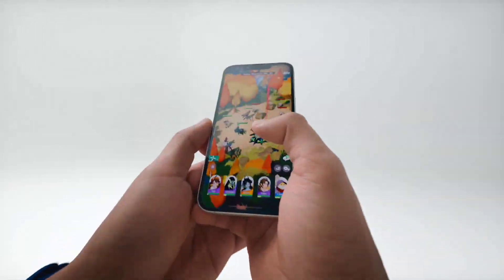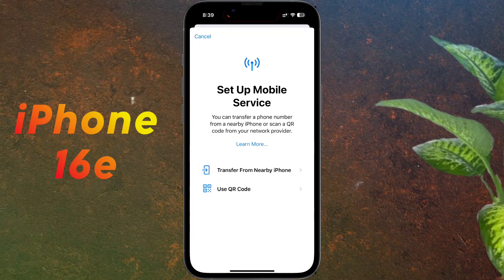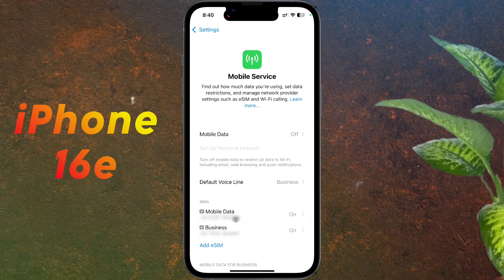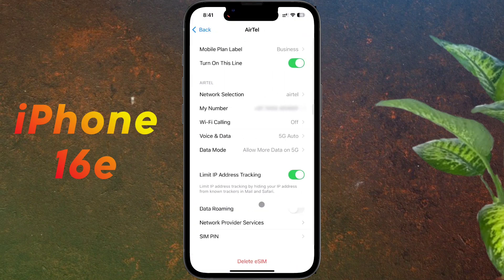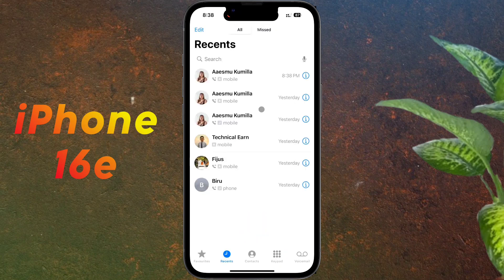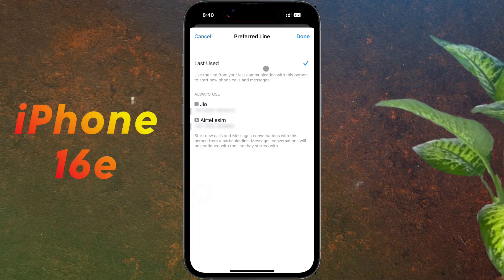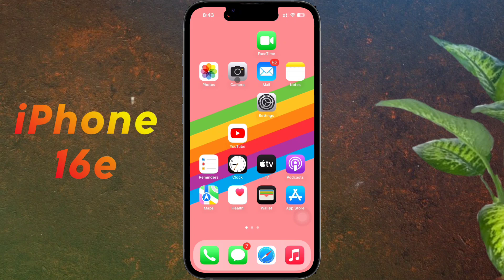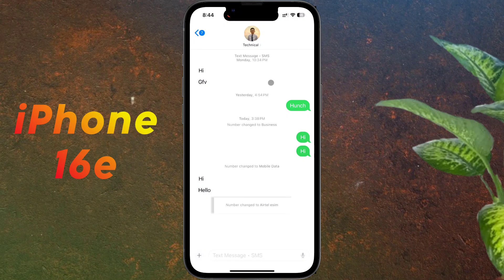How to Use Dual Sim Card for Call/Sms on iPhone 16e | iPhone 16e Dual Sim Settings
Default Voice Line setup For Dual Sim on iPhone 16e | How to Use Physical or eSIM on iPhone 16e | Active Dual Sim For Calling in iPhone 16e

✪  Model Name: iPhone 16e

♲  Problem:  Use Dual Sim